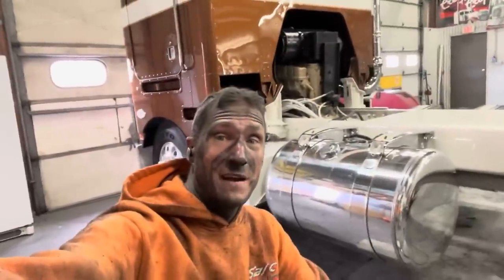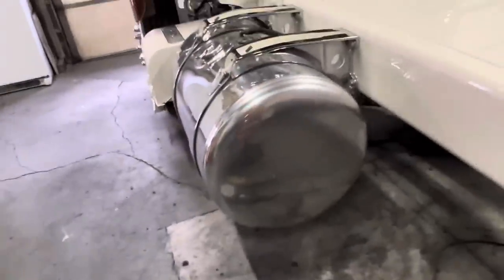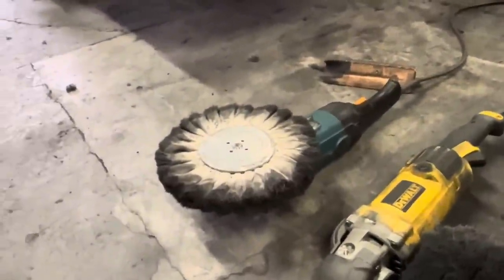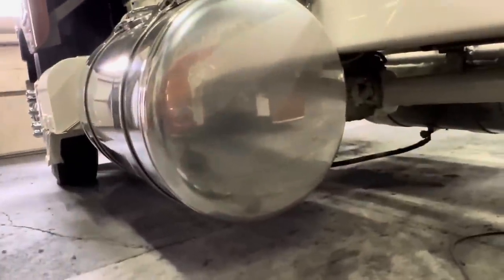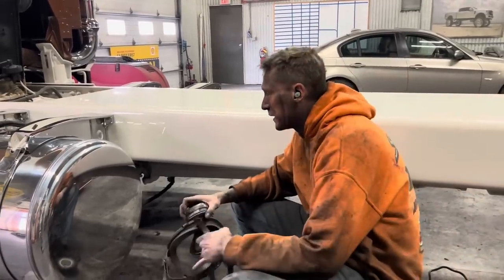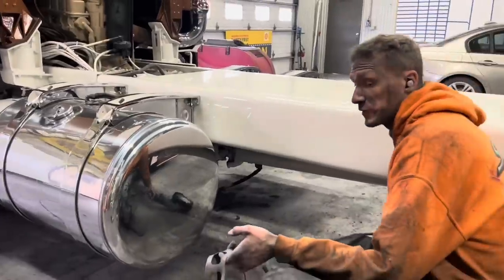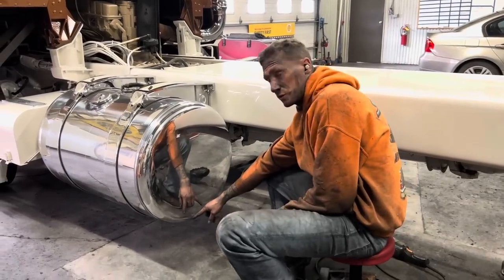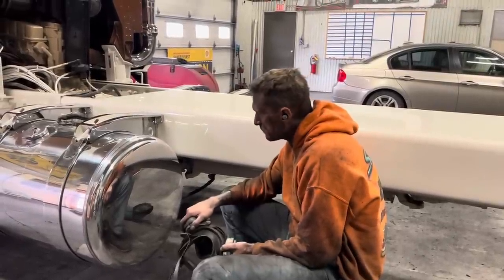How do I show finish polish. Secret revealed with Evan’s detailing and polishing.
In this video I show you how I do my show finish polish step. This is my very final step I do on my super high-end stuff. I hope you enjoy this video cause it’s one of the last secrets I had left. But over the years I’ll continue to give away the last little bits I have.￼ Sit back and enjoy while I give you the last little bit.

or by the individual links.

6,000 rpm

6,000 rpm

3500 rpm variable speed

3500 rpm variable speed

Orbital buffer for paint

15 mm orbital

Porter Cable

12 x 14 (100 pack)

12x 12 (24 pack)

Extension cords

100' 10 gauge

50' 10 gauge tri tap

100' 12 ga

50' 12 ga

20 ton jack

20 ton air jack

20 ton stubby jack for low axles

20 ton stubby air jack for low axles

Getting clean after polishing.

Suave men’s care 3 in 1

Lava bar soap